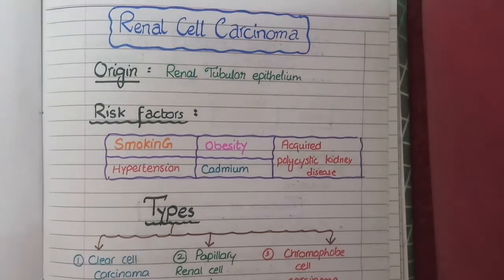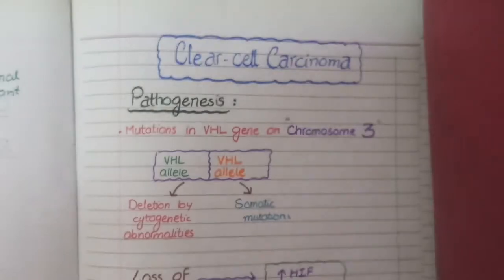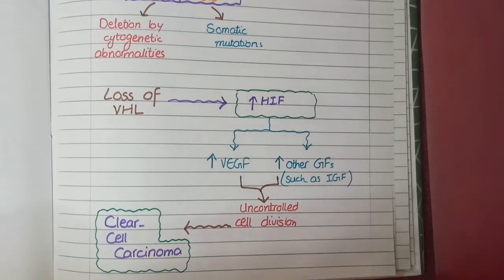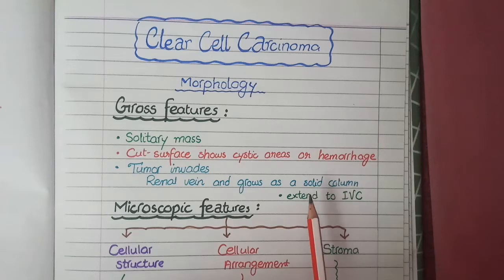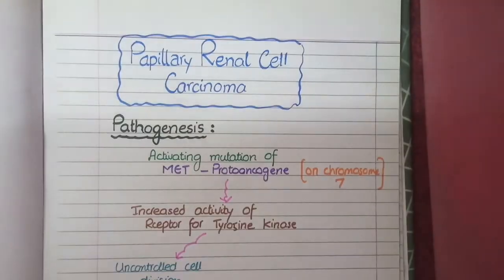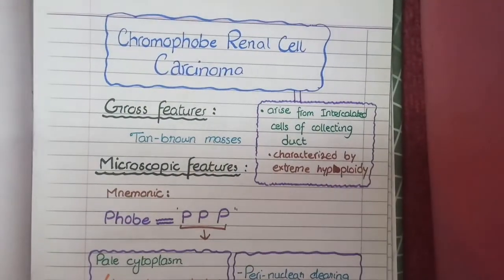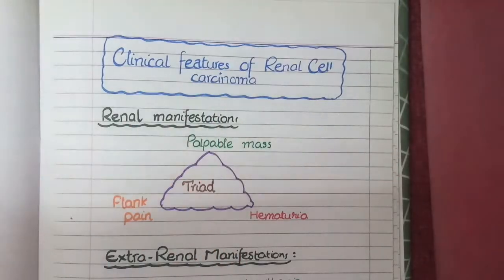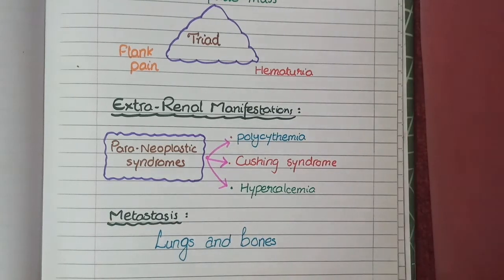Renal Cell Carcinoma | Pathology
In this video we will study the pathology of renal cell carcinoma..

Introduction 0:00
Clear cell carcinoma 1:38
Papillary renal cell carcinoma 6:36
Clinical features 9:44

firstly we will study its origin , risk factors and its types ..

Then we will study the pathogenesis and morphology of each of the type in details...

There are 3 basic variants of Renal cell carcinoma :

1) papillary Renal cell carcinoma
2) clear cell carcinoma
3) chromophobe cell carcinoma